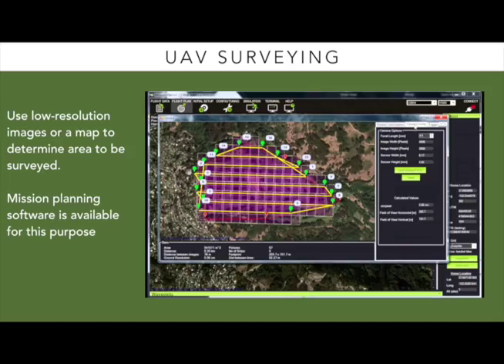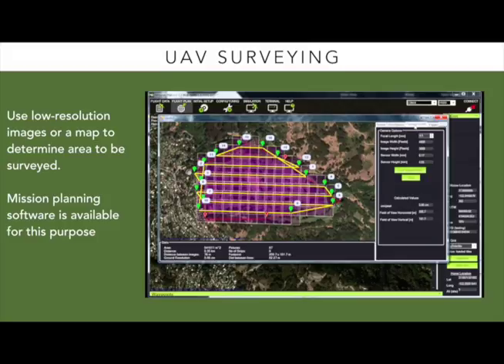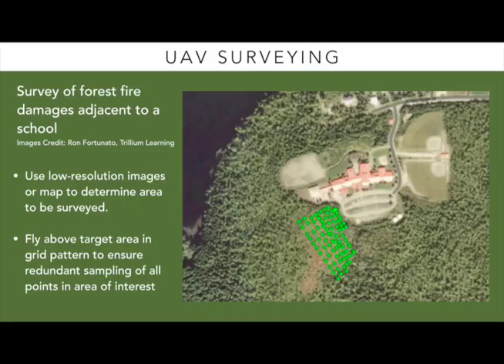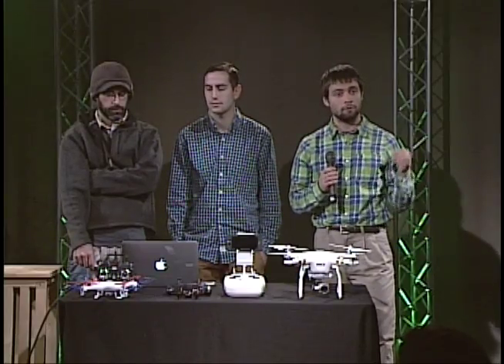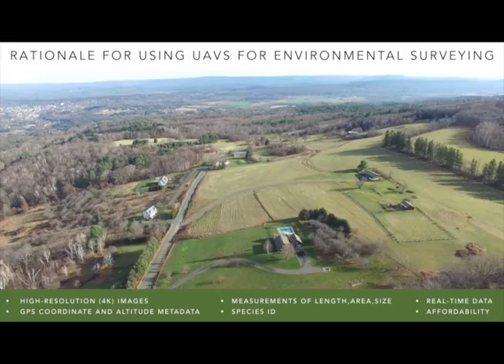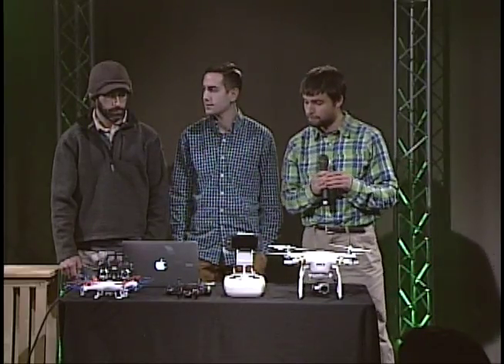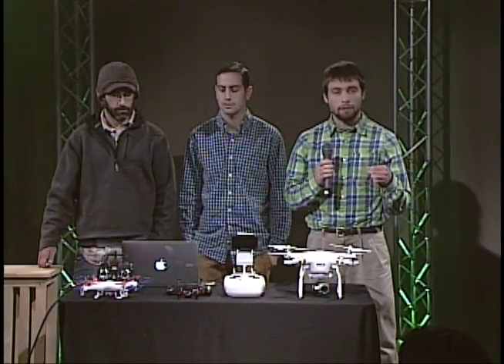Scientific Applications of Unmanned Aerial Vehicles (UAV)